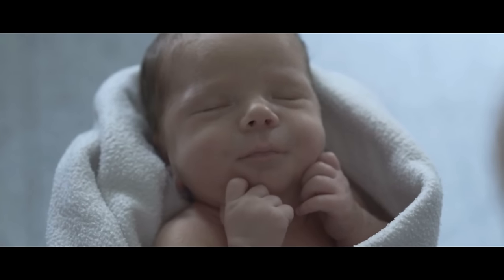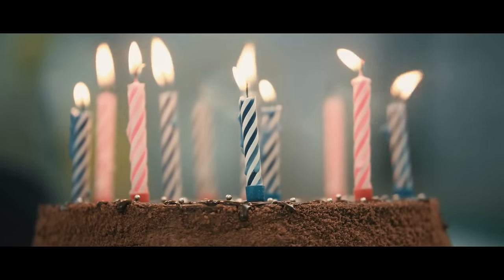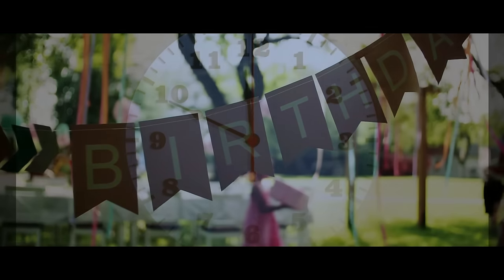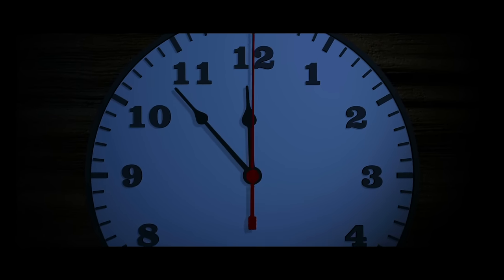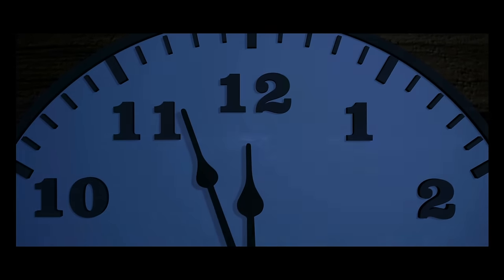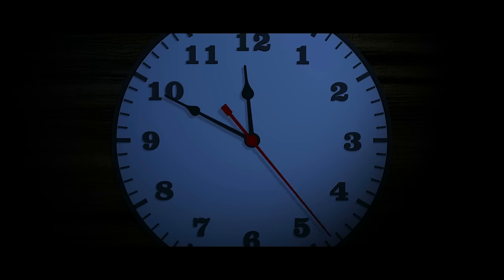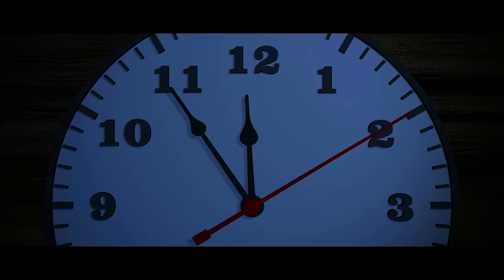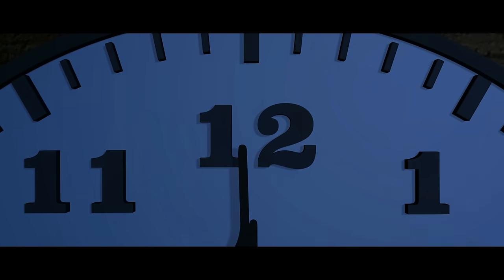"I Was Dead For 12 Minutes. Something Followed Me Back" | Creepypasta | Scary Story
They want to take me with them.

ARTIST:
►Horror Story Thumbnail Art:
Sebastian Kowoll